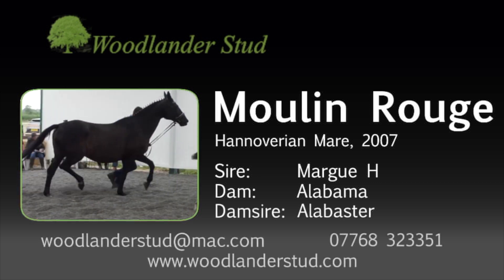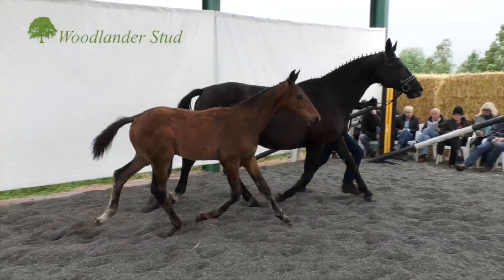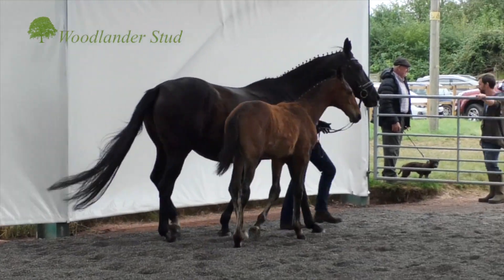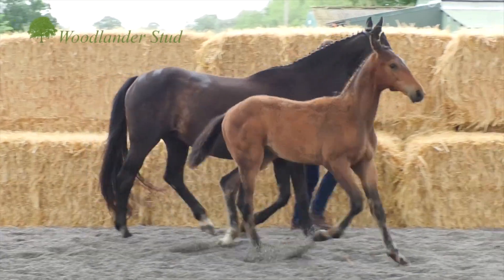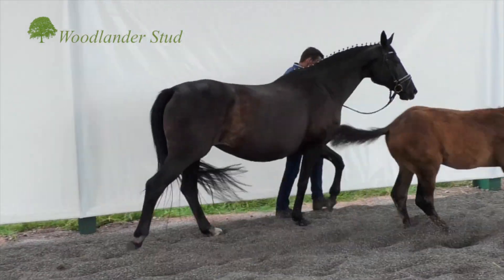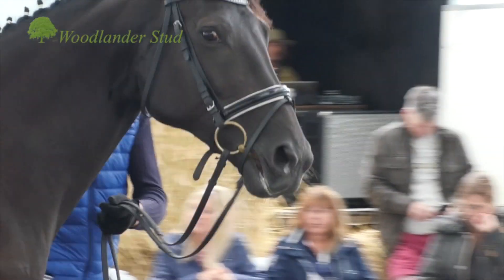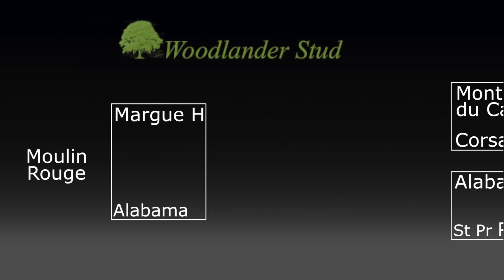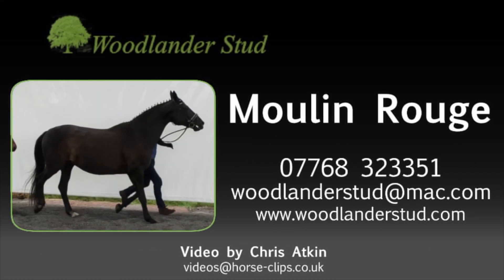Moulin Rouge at Woodlander Sales Day 2018 (SOLD)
Video recorded at the Woodlander Sales Day 2018 with commentary by Lynne Crowden.